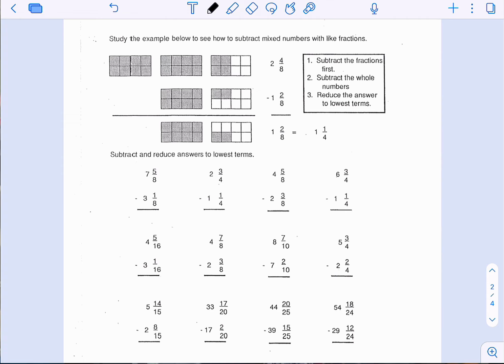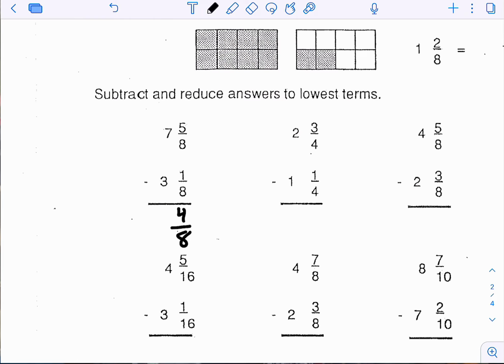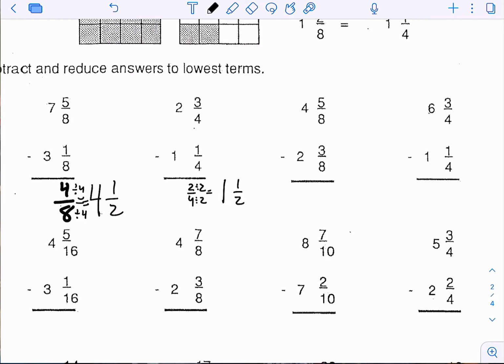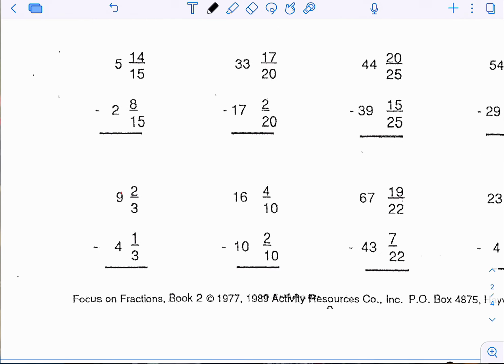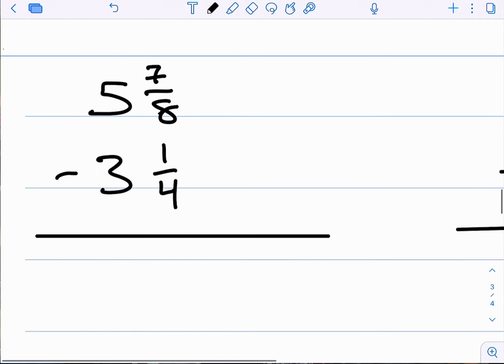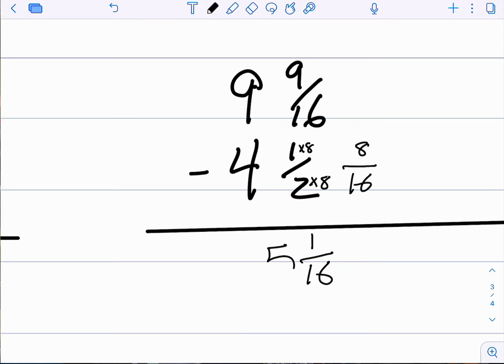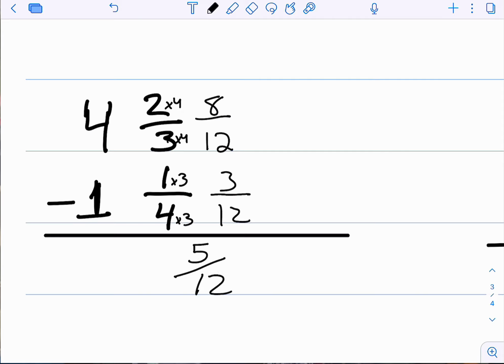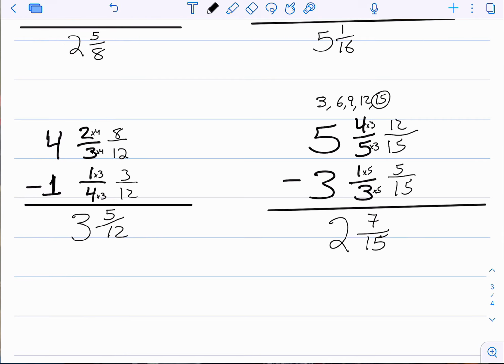Mixed Number Subtraction Part 1 (No Borrowing)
Let's start off easy! Part 2 - Borrowing, coming next